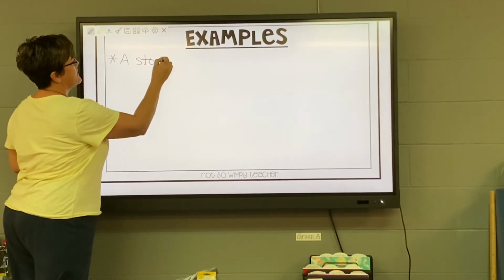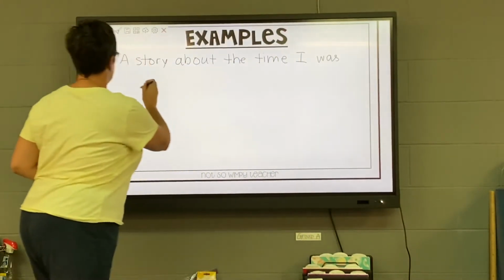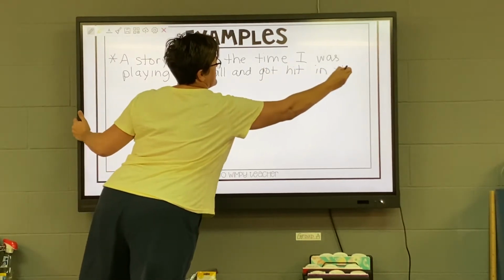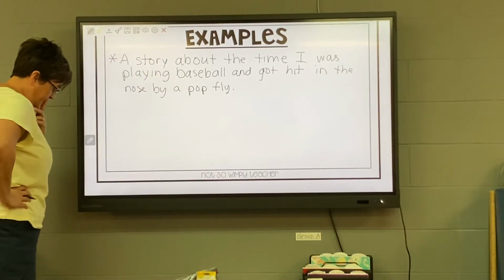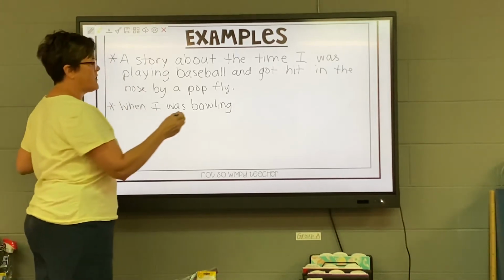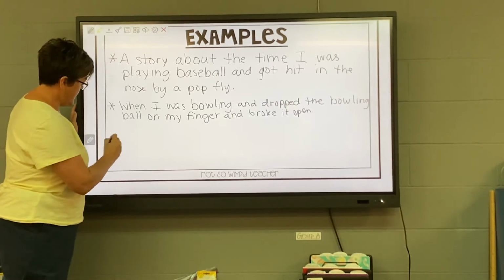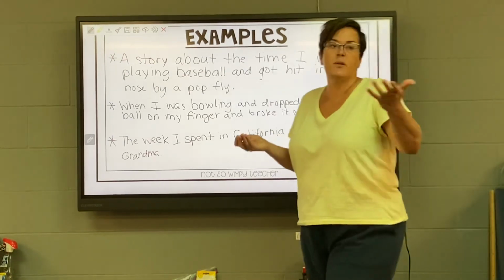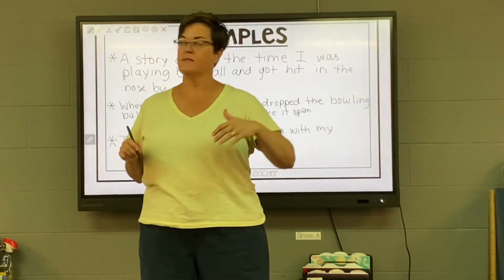9/17/2020 Writing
Personal narrative examples